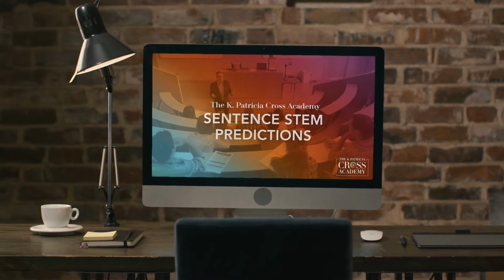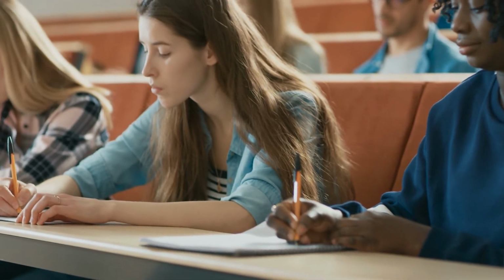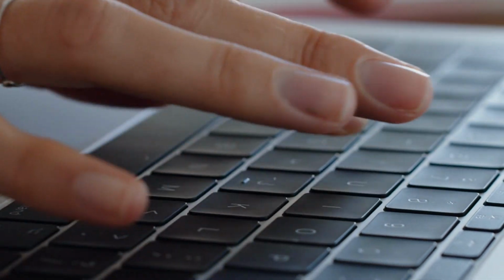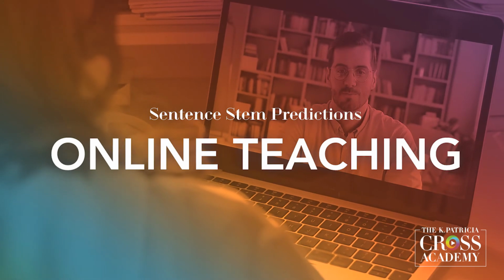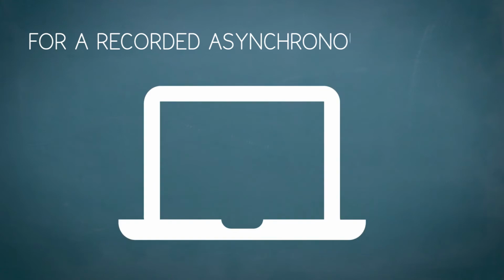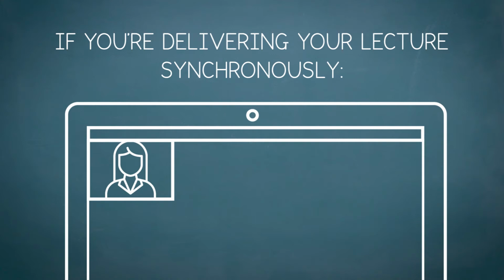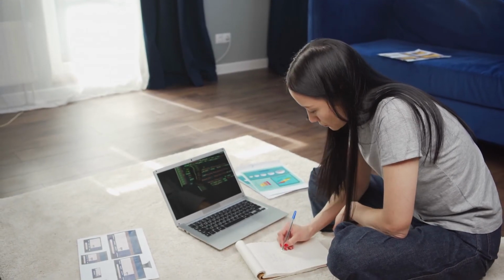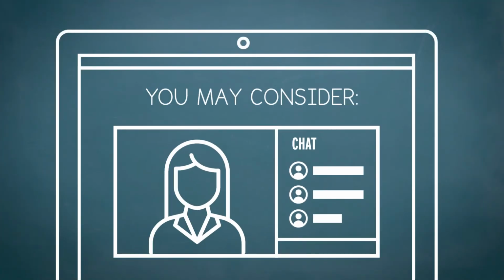Online Teaching Adaptation: Sentence Stem Predictions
ONLINE ADAPTATION: SENTENCE STEM PREDICTIONS
In this digital learning adaptation of the Sentence Stem Predictions teaching technique, the instructor presents a partial sentence that prompts students to predict select aspects of an upcoming lecture.

ACTIVITY TYPE: Active/Engaged Learning, Reflecting

TEACHING PROBLEM IT SOLVES: Low Motivation/Engagement, Poor Attention/Listening, Surface Learning

LEARNING TAXONOMIC DIMENSIONS: Application: Analysis and Critical Thinking, Integration, and Synthesis

FREE ONLINE TEACHING TECHNIQUE SUPPORT MATERIALS
to download our free support materials for this technique.

ABOUT THE K. PATRICIA CROSS ACADEMY
The K. Patricia Cross Academy is an investment in the future of higher education named to celebrate and preserve the legacy of K. Patricia Cross. Founded by Faculty2Faculty, we are a non-profit program under the fiscal sponsorship of The Social Good Fund. We are dedicated to supporting faculty (particularly new, junior, and adjunct college teachers) by offering free instructional videos and downloadable resources that clearly outline how to implement high-impact, evidence-based teaching techniques that improve students' learning; and document student learning in ways that provide the information teachers need to improve their teaching as well as assist them in their efforts for hiring, tenure, and promotion.